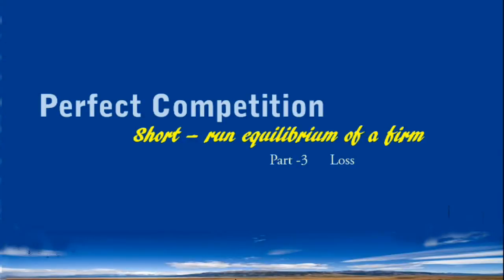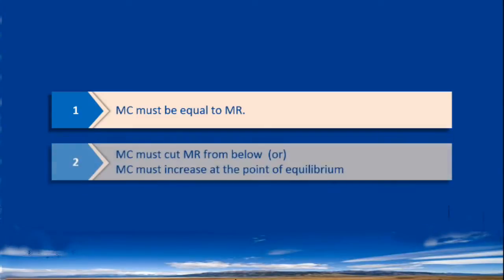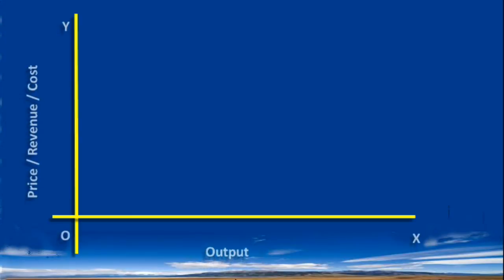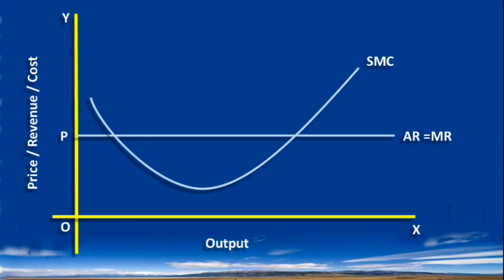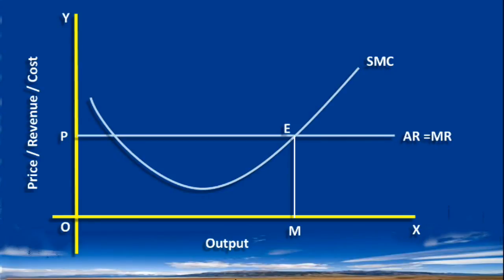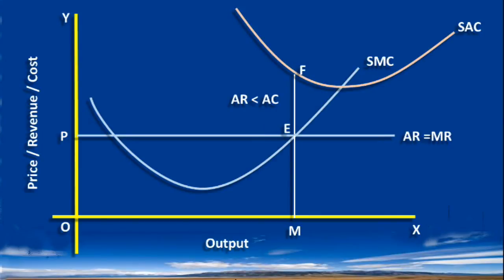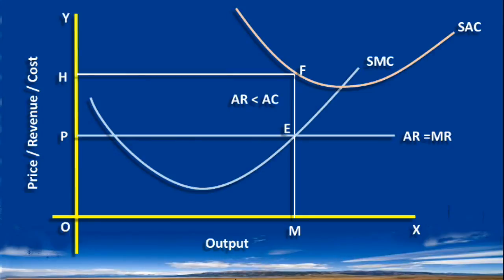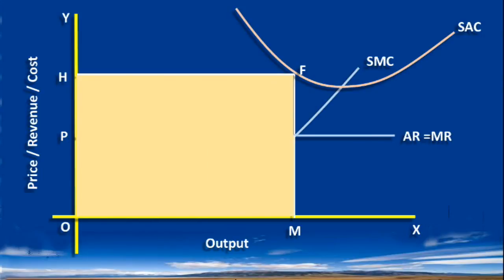Perfect Competition Short-Run Equilibrium of a Firm : Loss